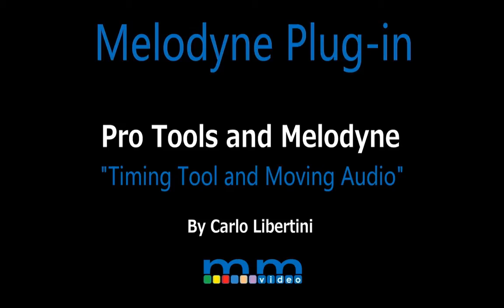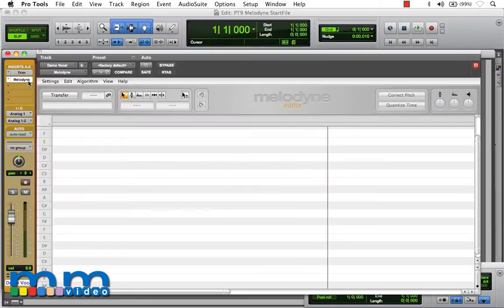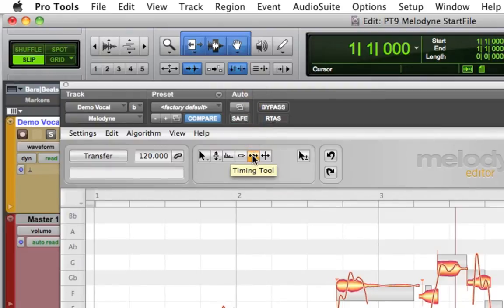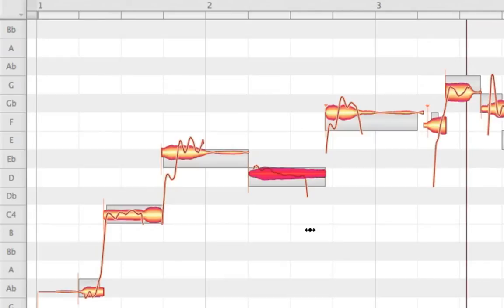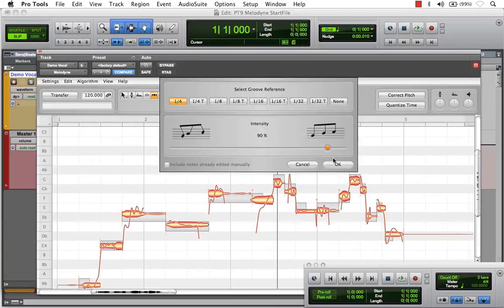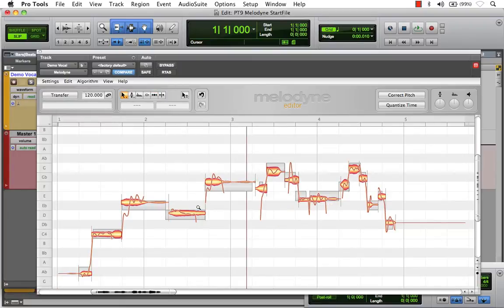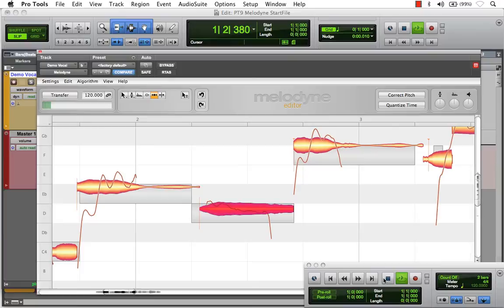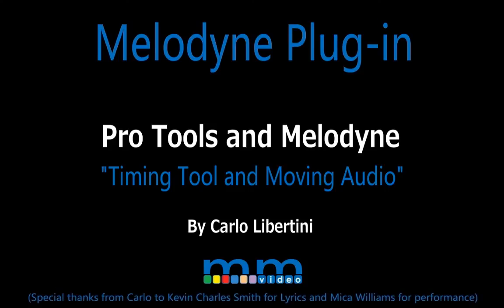Melodyne Plugin: "Using The Timing Tool" within Pro Tools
This video briefly demonstrates Melodyne Plugin's "Timing Tool" features within Pro Tools. The Timing tool is great for not only moving notes but stretching them also. One can fix timing problems or creatively stretch audio for a new effects.